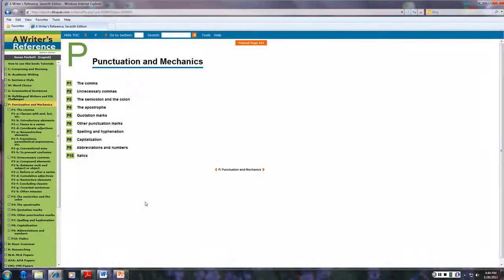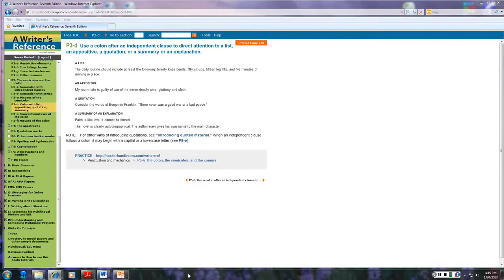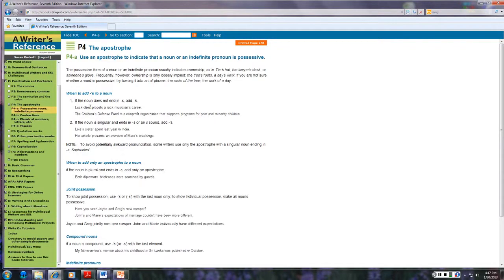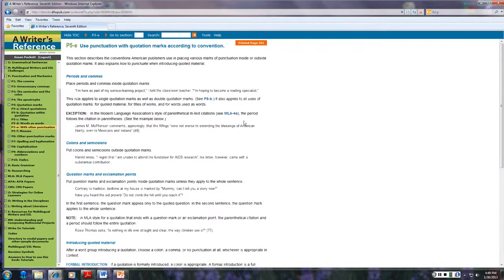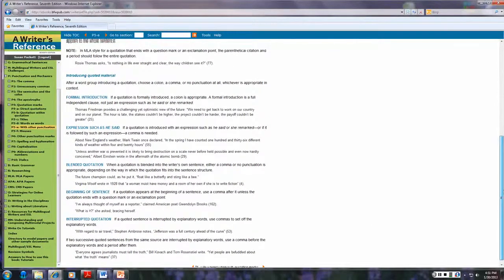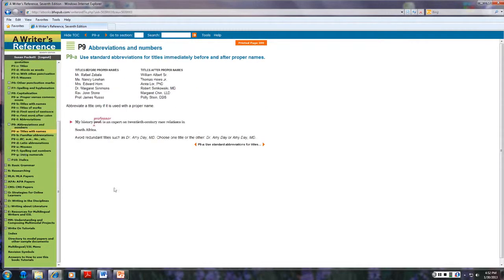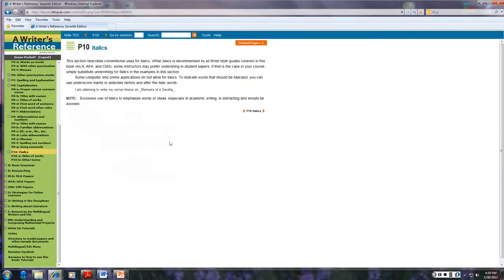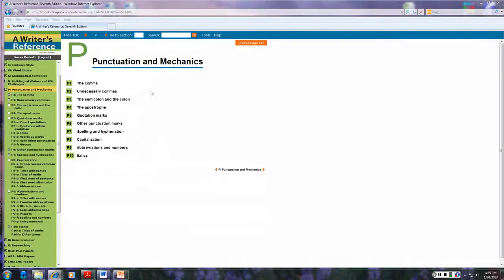01.30.13 Punctuation P3, P4, P5, P8, P9, P10 A Writer s Reference